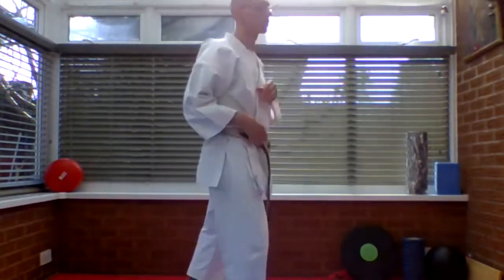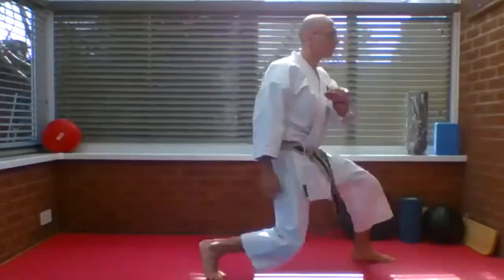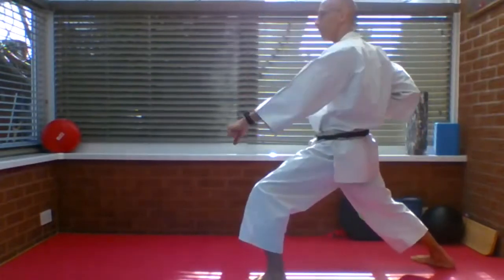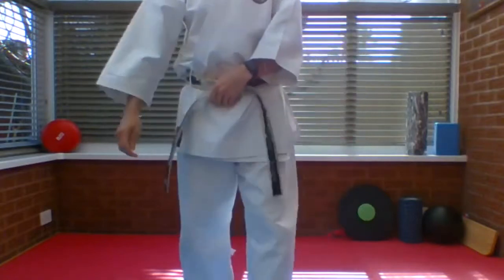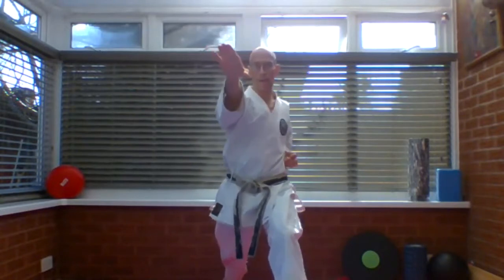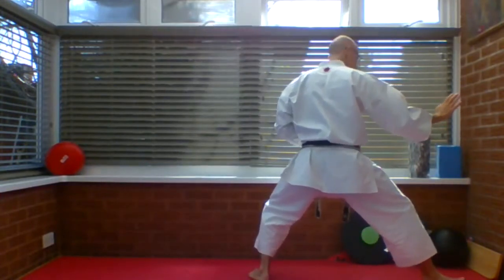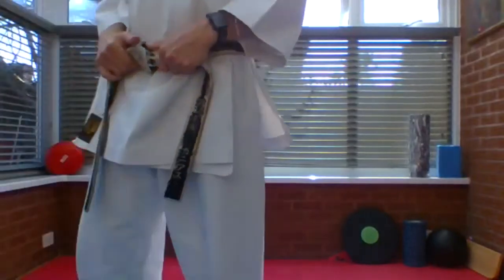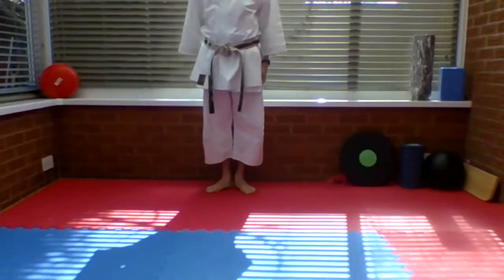Advanced Karate & Empi Kata 31st March 2020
Learning Empi Kata Shotokan